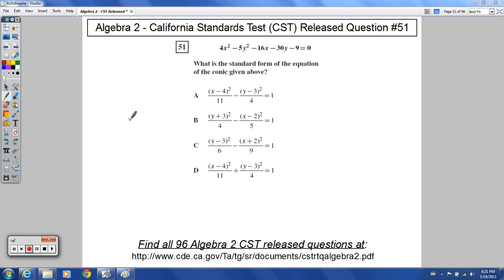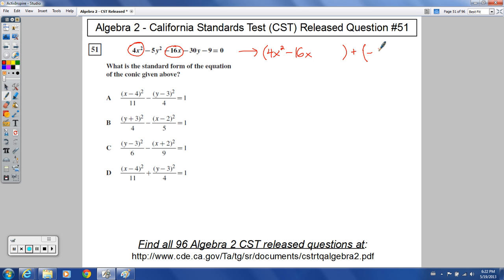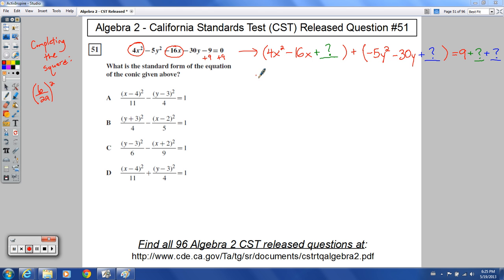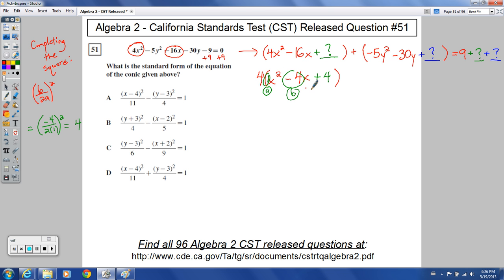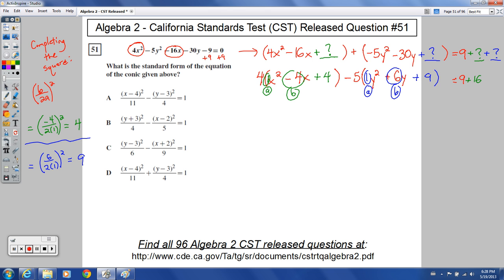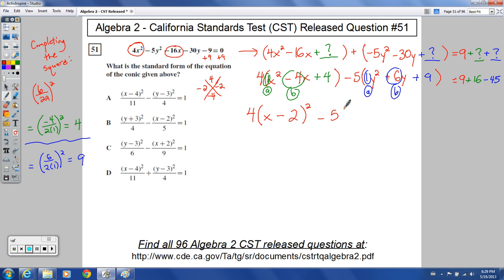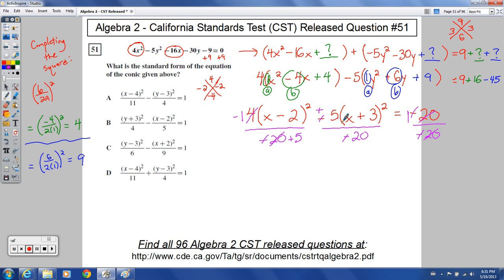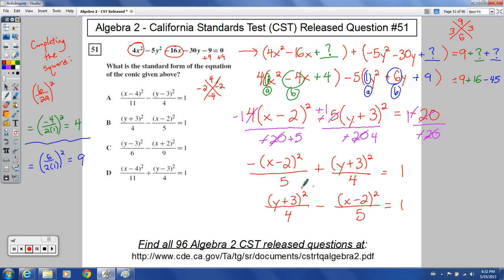Algebra 2 - CST Released Question #51 (Conic Sections and Completing the Square)